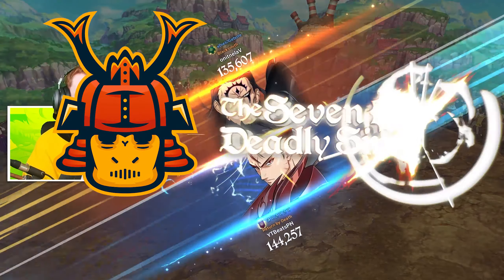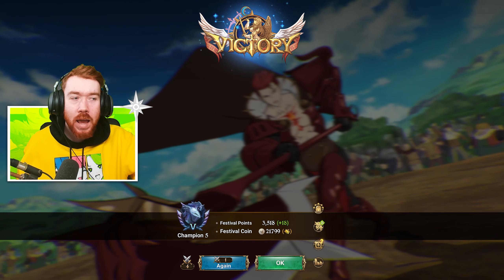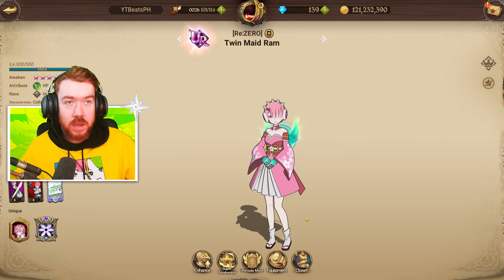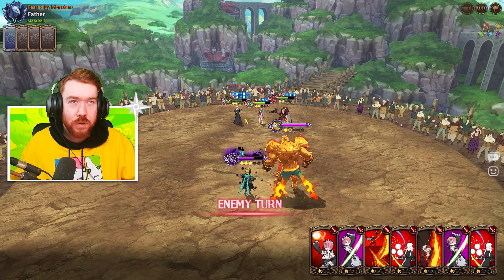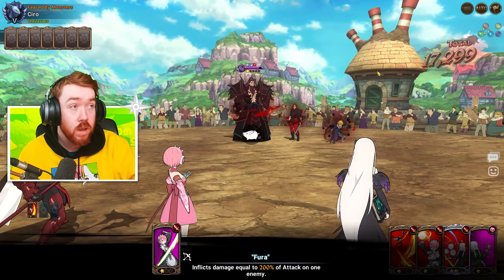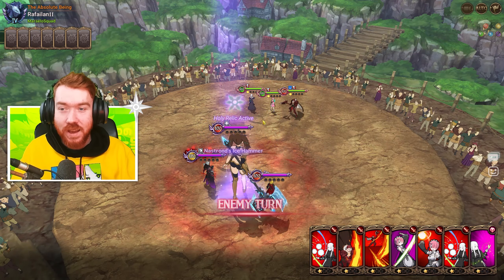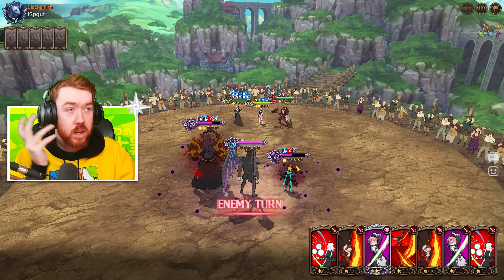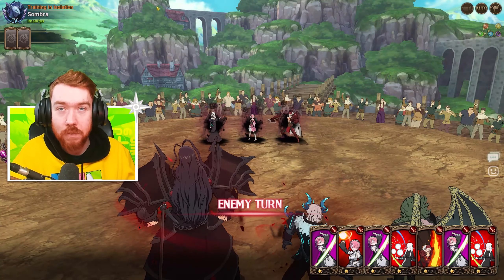I Turned Re:Zero RAM Into A CRIT GOD IN PvP! EASY DEMON COUNTER! | Seven Deadly Sins: Grand Cross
Demon King gives all his demon allies a buff which just means Ram can now be used as a DPS. I always love when I get to use Ram as a DPS which is funny since she was always meant to be a support unit

Title: I Turned Re:Zero RAM Into A CRIT GOD IN PvP! EASY DEMON COUNTER! | Seven Deadly Sins: Grand Cross